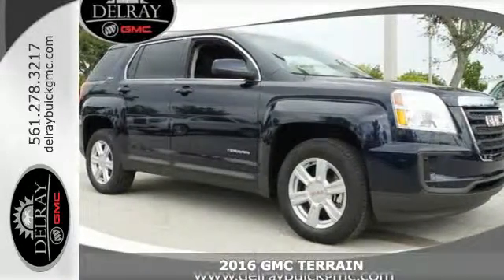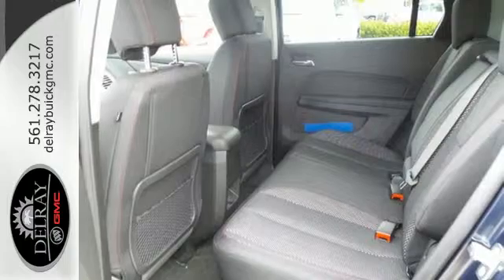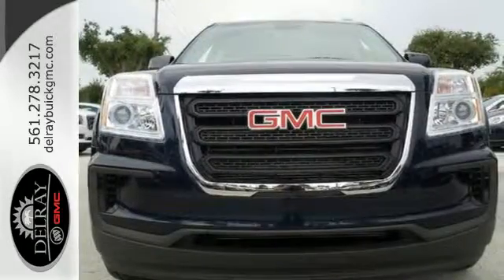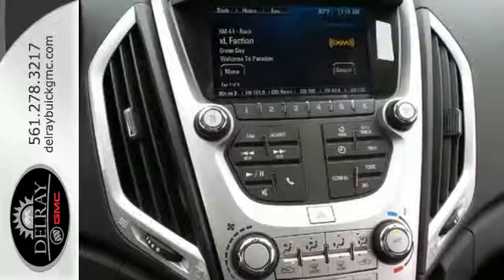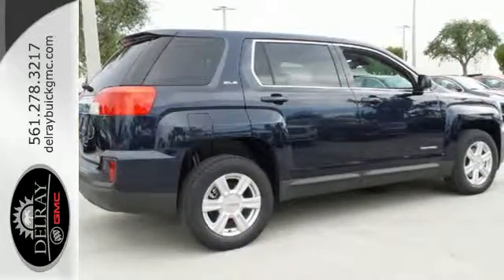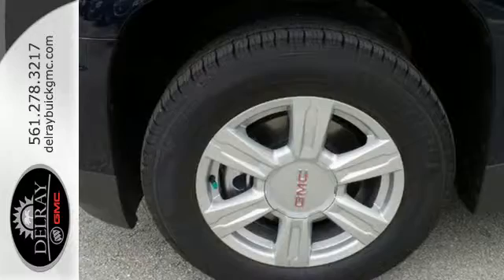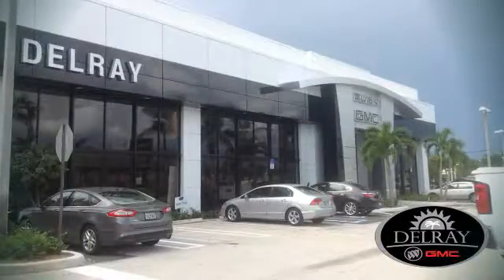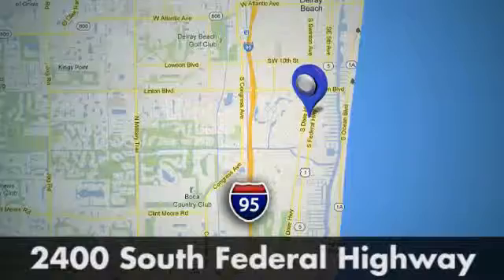2016 GMC TERRAIN Delray FL West Palm Beach, FL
Year: 2016
Make: GMC
Model: TERRAIN
Trim: SLE
Engine: 4 Cylinder Engine
Transmission: Automatic
Color: Dark Sapphire Blue
Interior: Jet Black
Stock #: 343826G
VIN: 2GKALMEK5G6343826
Terrain SLE-1, Dark Sapphire Blue, 4-Wheel Disc Brakes, 6-Speaker Audio System Feature, BluetoothA® For Phone, Driver door bin, Dual front impact airbags, Front Center Armrest, Illuminated entry, MP3 decoder, Passenger vanity mirror, Premium Cloth Seat Trim, Radio: Color Touch AM/FM Stereo, and SiriusXM Satellite Radio. brbrBe the talk of the town when you roll down the street in this superb 2016 GMC Terrain. Have one less thing on your mind with this trouble-free Terrain. brbr Price includes: $1,000 - National Buick and GMC Bonus Cash. Exp. 05/31, $750 - General Motors Consumer Cash Program. Exp. 05/31

Address:
2400 S. Federal Highway